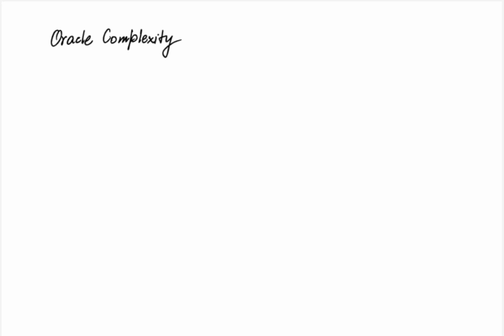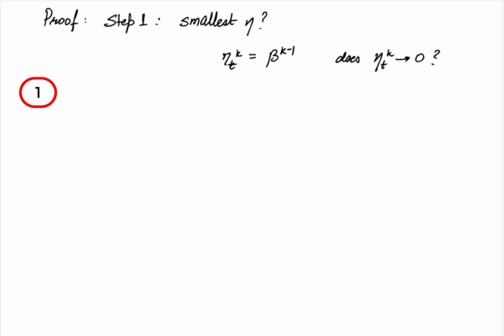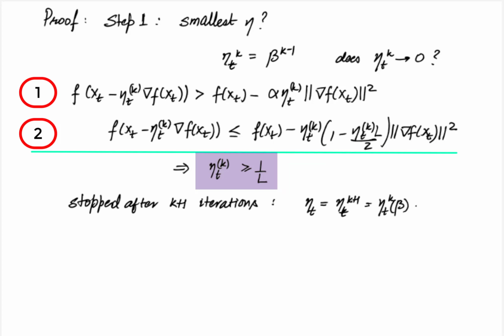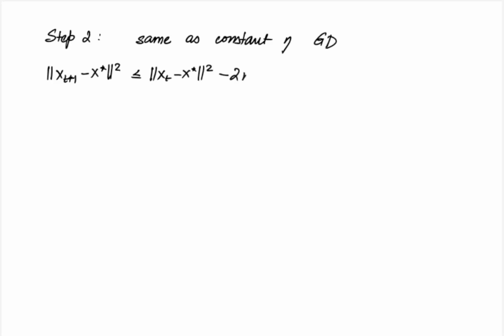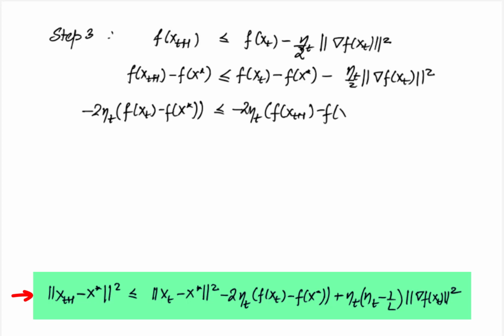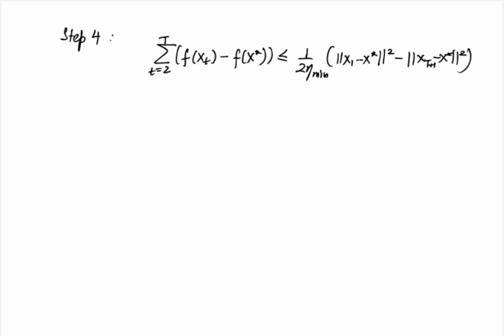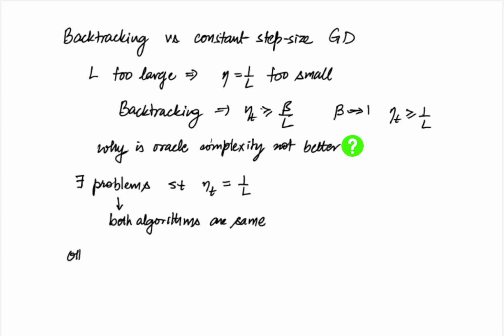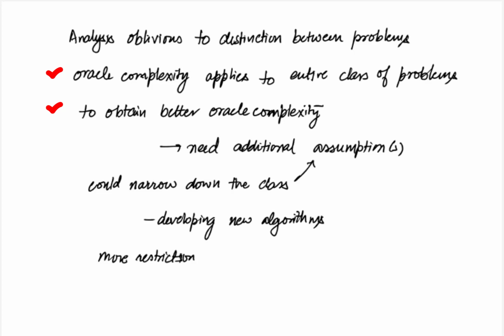Gradient Descent: Backtracking Analysis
This video provides the oracle complexity analysis of gradient descent, where step-sizes are selected via backtracking line search.